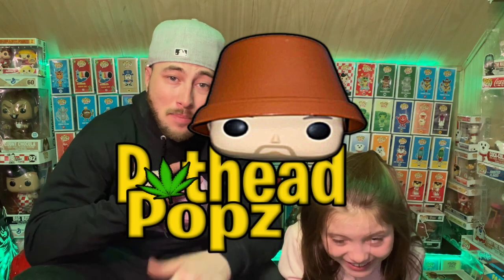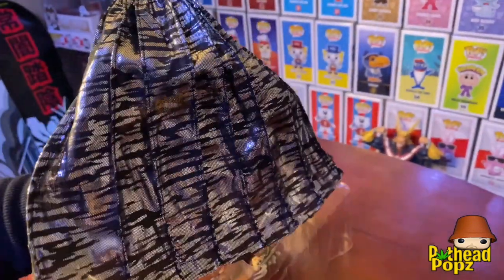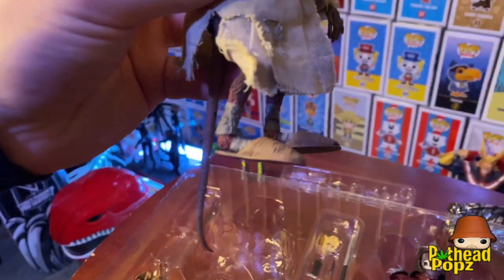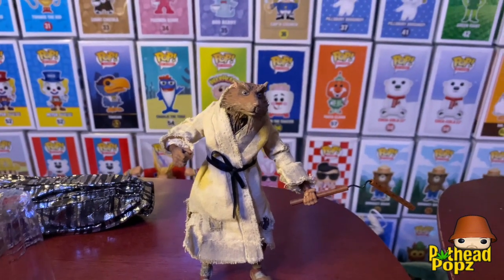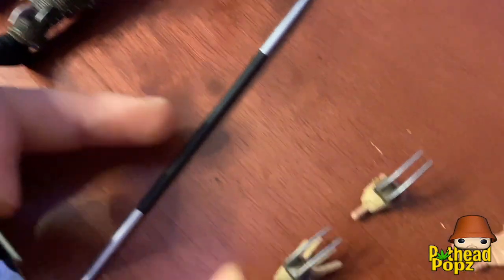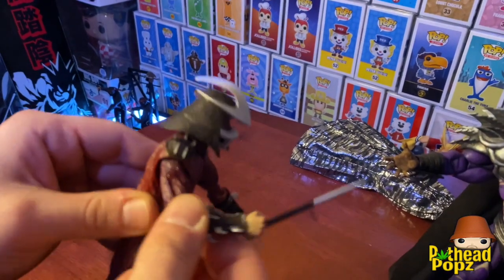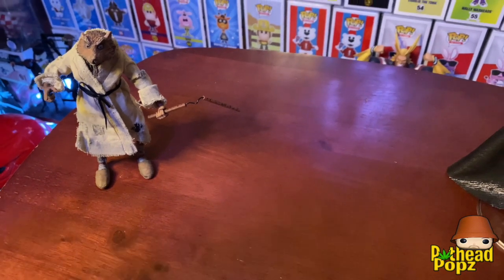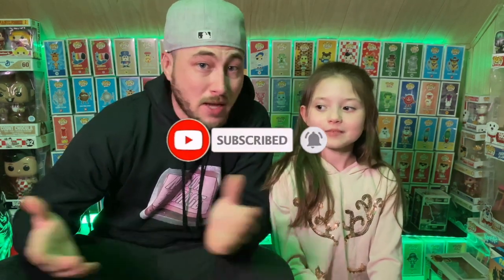Neca TMNT Splinter Shredder 2 Pack Review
Today were checking out the brand new NECA TMNT Splinter Shredder 2 Pack. This 2 pack has got to be one of my favorite's so far. The splinter shredder 2 pack has some 🔥  accessories. Let me know what you think about the Neca TMNT Splinter Shredder 2 pack in the comment's below 👇🏼👇🏼